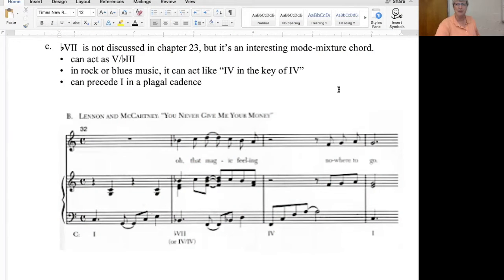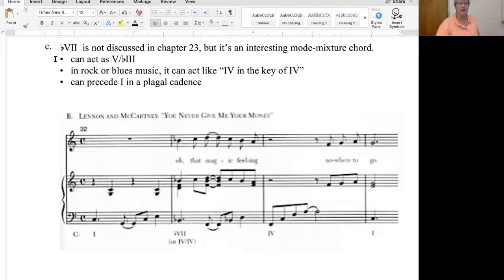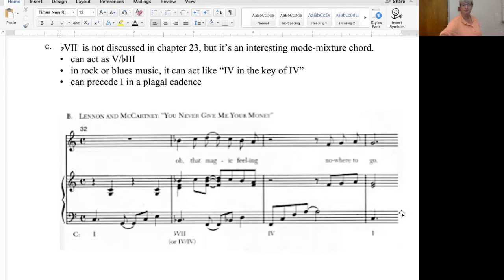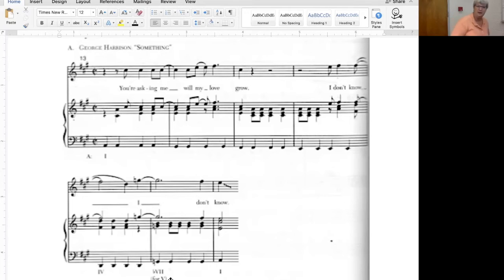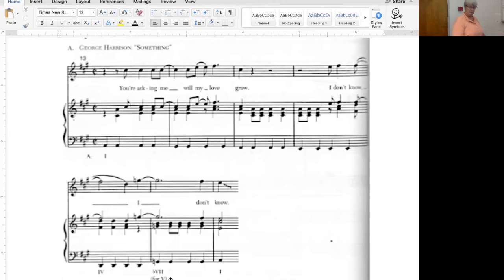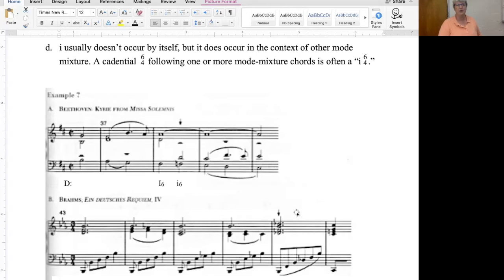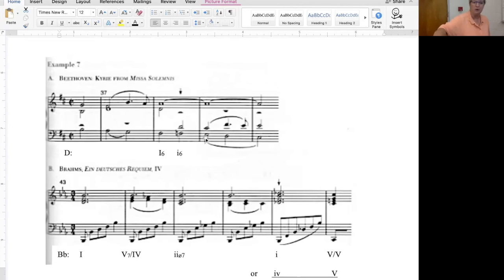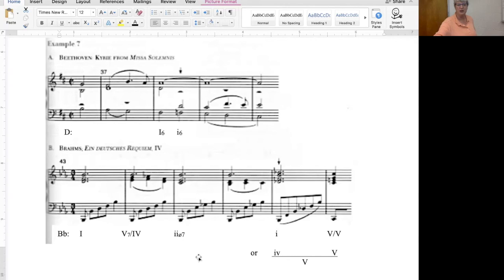Ch 23, Lecture 4